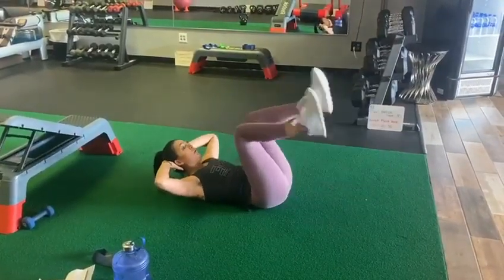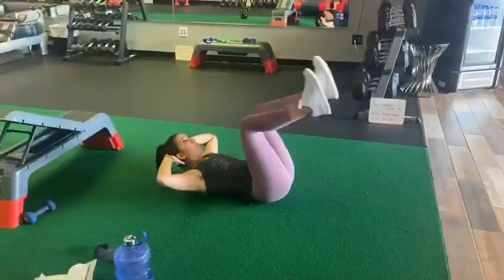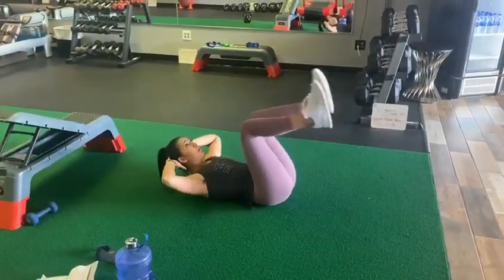Lying Double Heel Tap